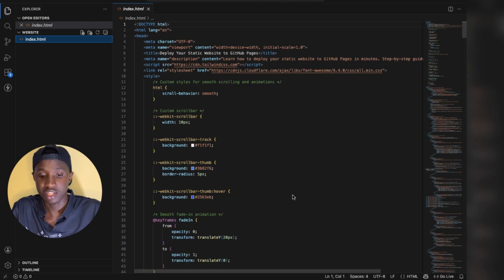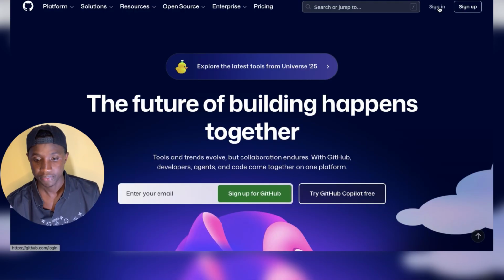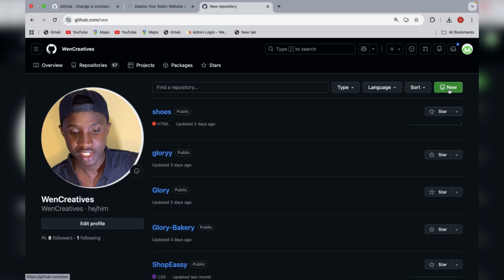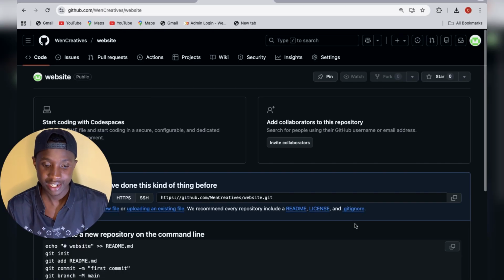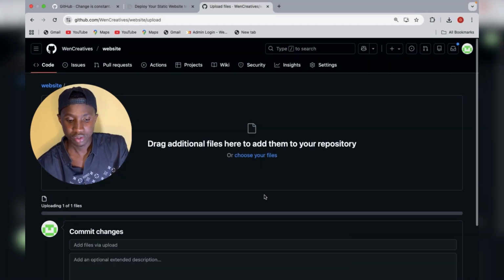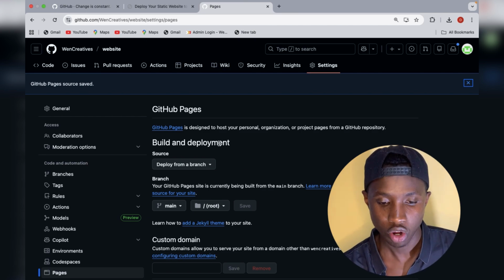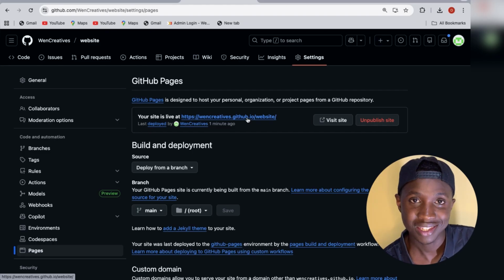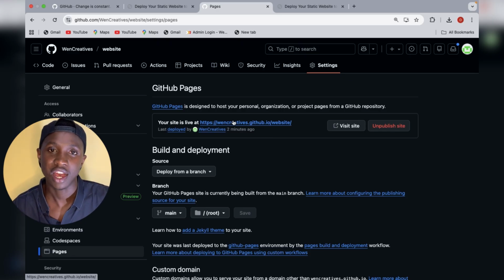How to Publish Your Website for FREE (No Hosting Fees!)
Want to put your website online but don’t want to pay for hosting?
In this video, I’ll show you how to deploy and publish your website for FREE, step by step — no credit card required.

Whether you built your website using HTML, CSS, JavaScript, or React, this tutorial will help you get your site live on the internet in minutes using free platforms like GitHub Pages, Netlify, and Vercel.

🔥 What You’ll Learn:
 • How to publish a website for free
 • Best free hosting platforms for beginners
 • How to deploy HTML, CSS & JavaScript websites
 • How to deploy React websites
 • Common mistakes to avoid during deployment

This tutorial is perfect for students, beginners, developers, and content creators who want to showcase their work online without spending money.